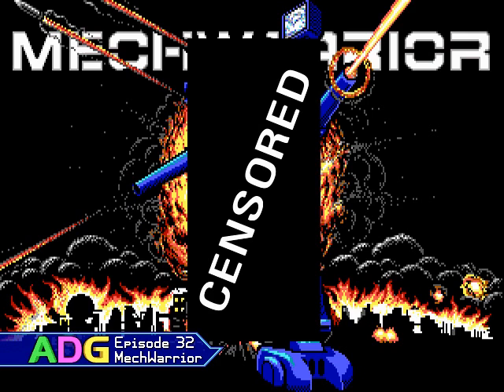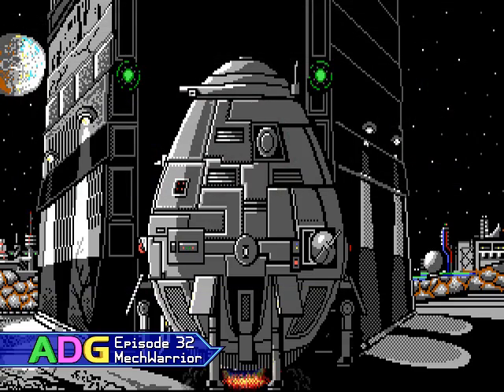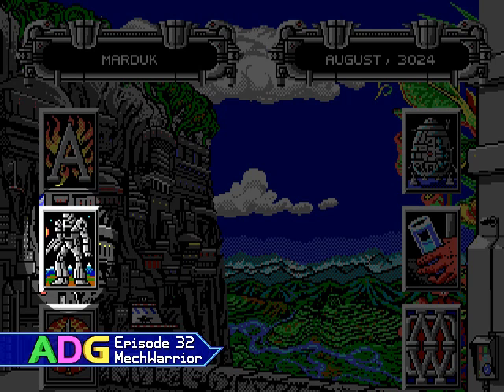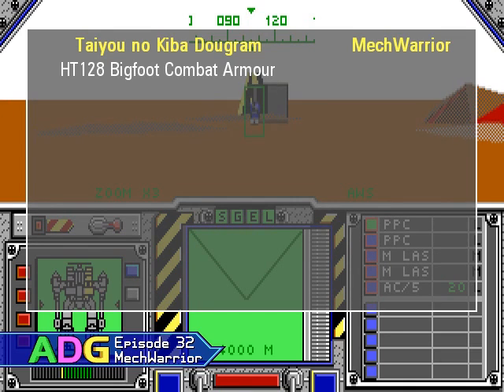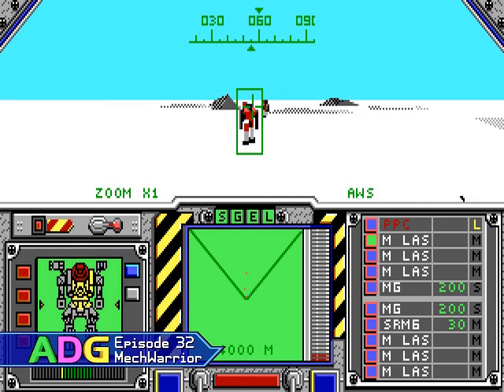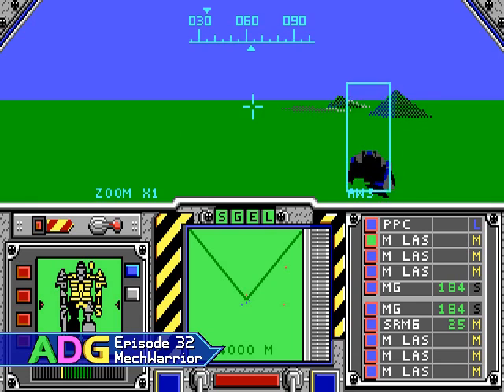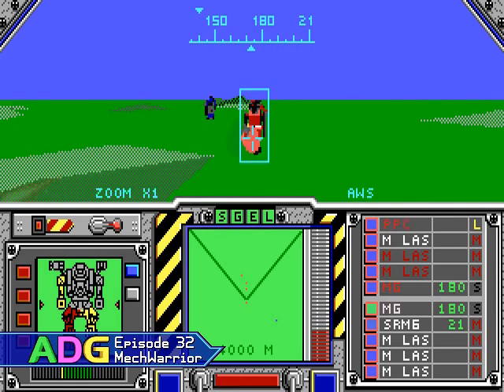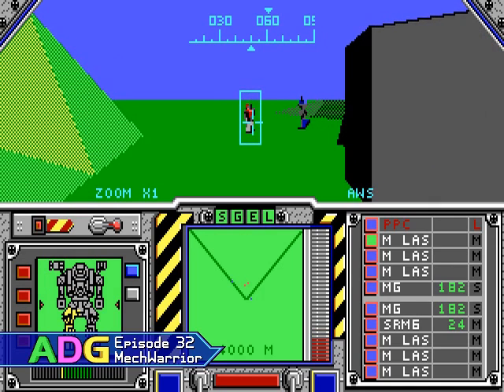ADG Episode 32 - MechWarrior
Episode Originally Released: January 22nd, 2011

Similar to what happened with Street Fighter and Street Fighter II, when MechWarrior 2 came out, virtually everyone forgot about this original game due to the massive jump in quality. This isn't to say the original MechWarrior is a bad game, but it's definitely showing its age.

Additional Information and Corrections:

* One of the things I learned quite some time after producing this video is that the mechs TECHNICALLY haven't been plagiarized. See, what ended up happening is that FASA went through all of the rigamarole necessary to use the designs they were interested in using... or so they thought. The company they had licensed the mech designs from may not have actually had the right to do so, at least in the US market, thus the company which did have those rights stepped in and put a stop to everything. This has been a routine problem for all BattleTech and MechWarrior games, as some kind of settlement clause or forgotten bit of legal info keeps curtailing efforts to bring some of these designs back. In response, more modern material actually has redesigns for the older mechs to avoid infringing on the copyrights.

* Sorry for the glitch during the mech listing. I didn't catch it until I was half-way through editing. :/

* One thing I forgot to mention is that the sound effects are all PC Speaker based. Selecting a sound card simply gives you music support.